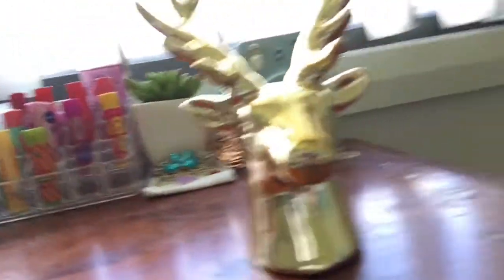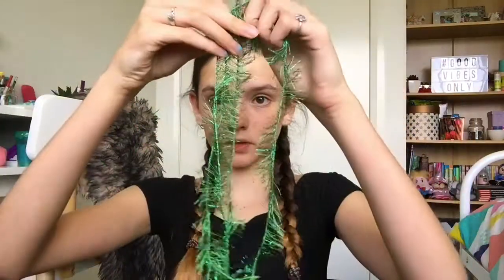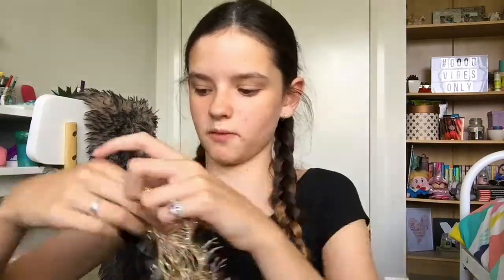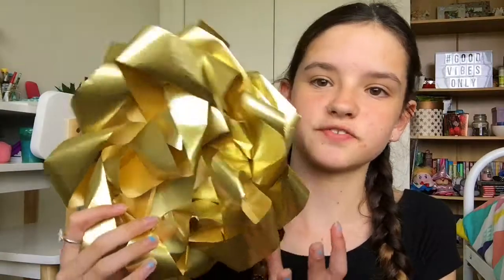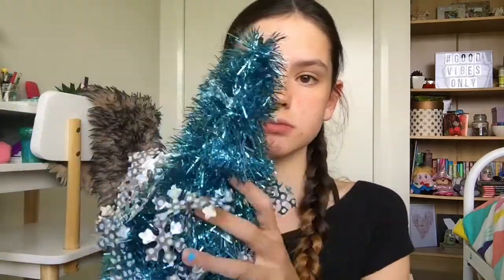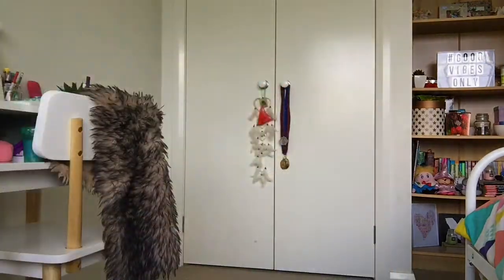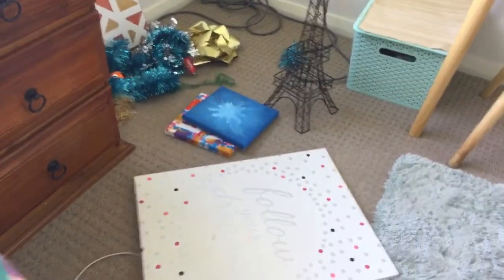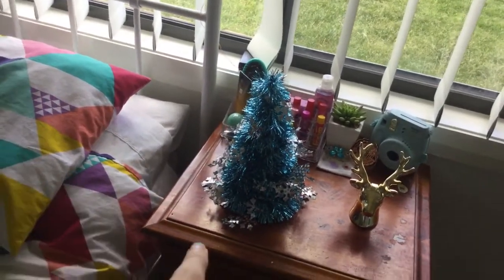Decorating My Room For Christmas | #6 | 8-12-17 | Siennabelle♡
★Open Me★

I like makeup, music, gymnastics and of course making YouTube videos. Bye

♡Counrty - Australia

♡Favourite Colour - Blue

♡What camera do you use - IPod 6

♡What editor do you use - Video FX Live and Video Star

♡Favourite Animal - Horse or Corgis!!!

♡Birthday - 16/6

♡Funimate or Musical.ly - Funimate duh

★Social Media~

♡Musical.ly - kitkat_240

♡Funimate - siennabelle

♡Etsy Shop